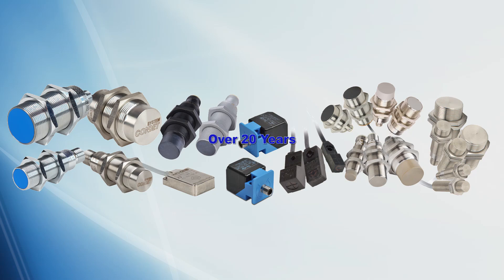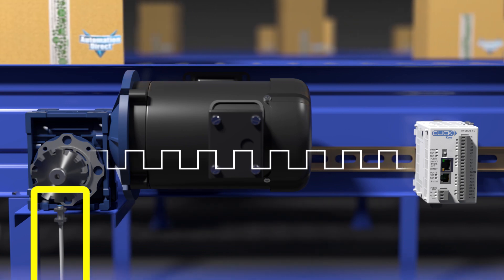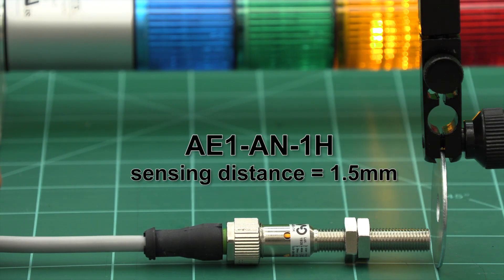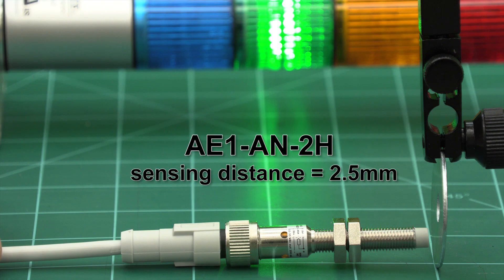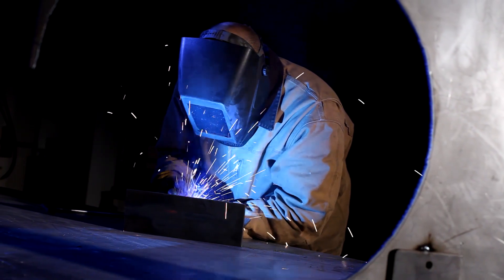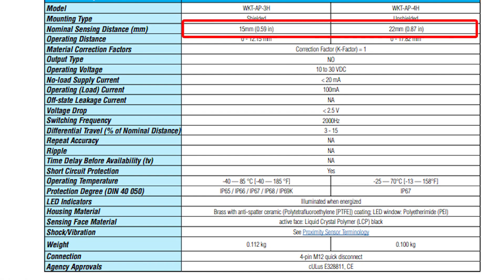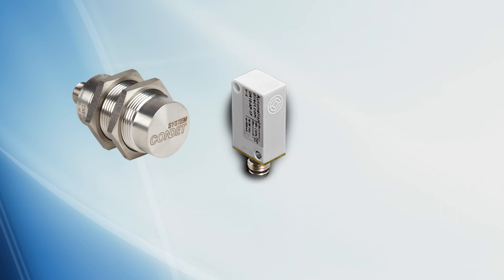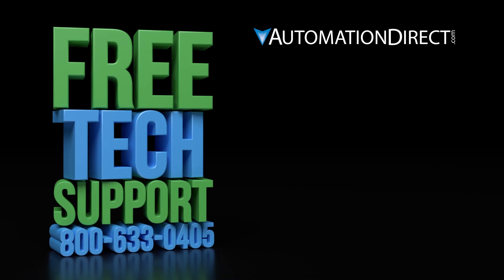Inductive Proximity Sensor Overview from AutomationDirect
In this video, we cover what an inductive proximity sensor is, how it works and how to select one for your application.  We cover all of the types of inductive proximity sensors that AutomationDirect offers.